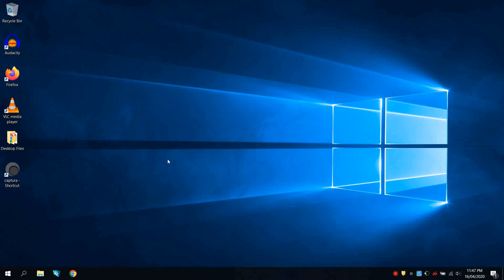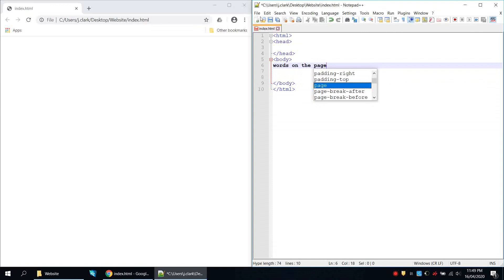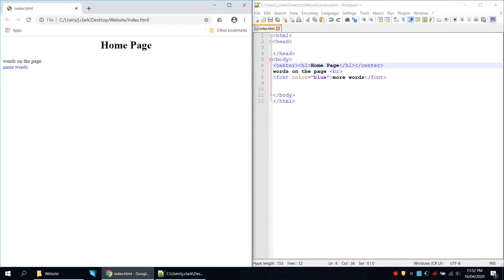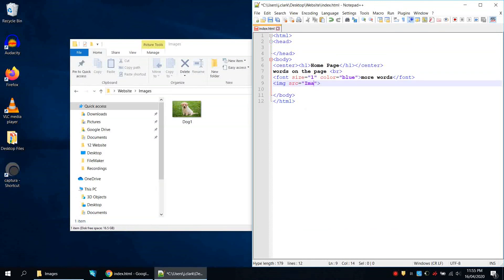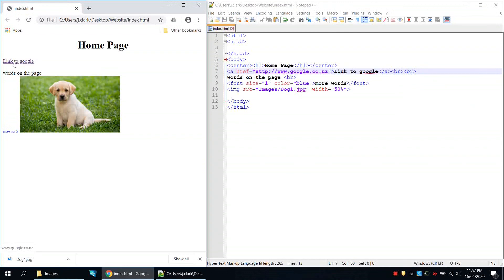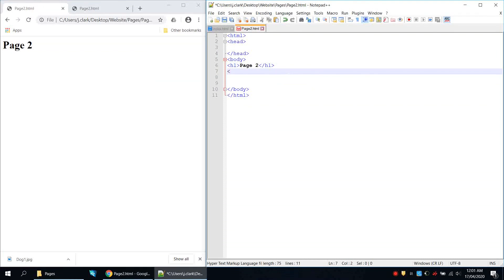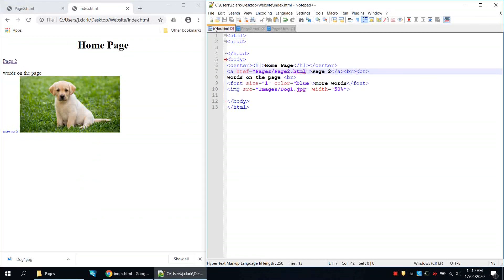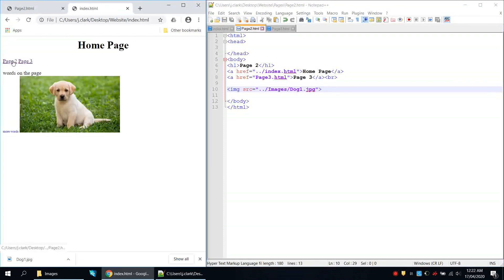Basic HTML and folder structure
How to make basic web pages using HTML code, link them together and add images.